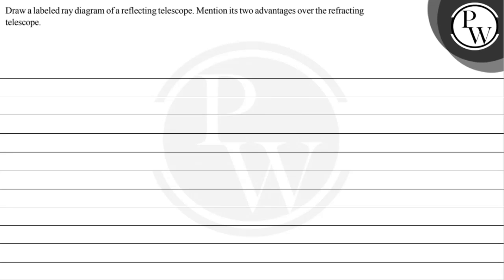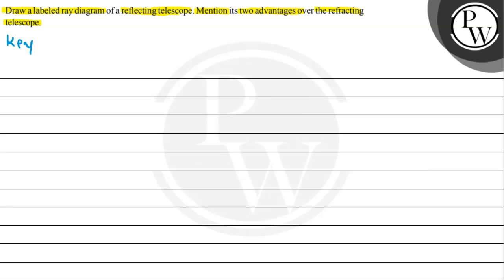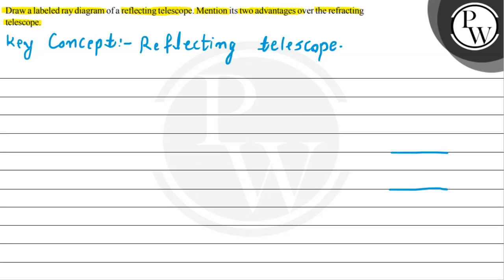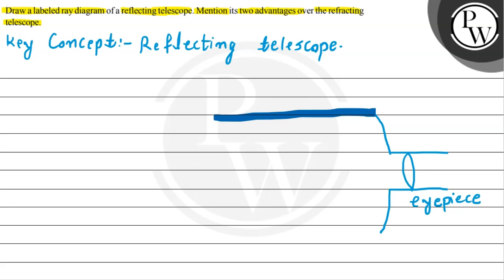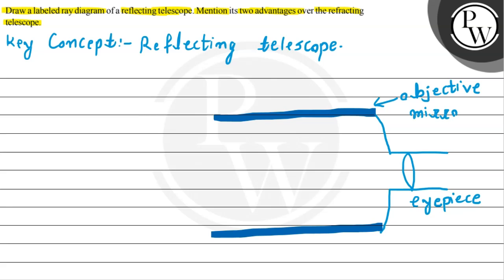Draw a labeled ray diagram of a reflecting telescope. Mention its t...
Draw a labeled ray diagram of a reflecting telescope. Mention its two advantages over the refracting telescope.